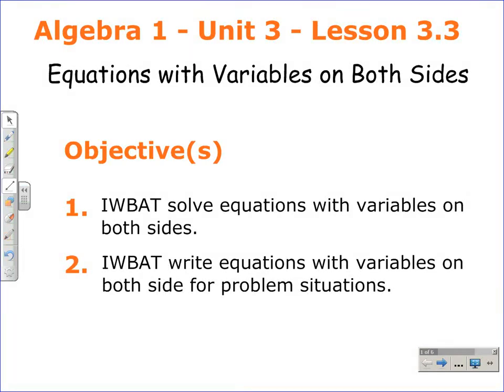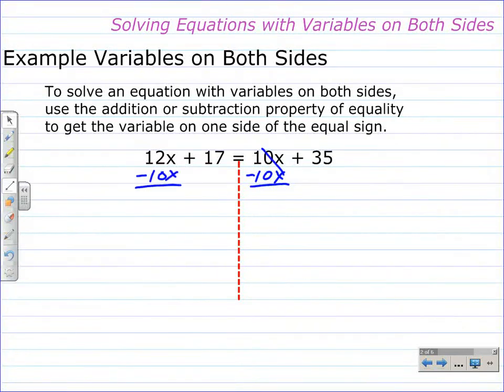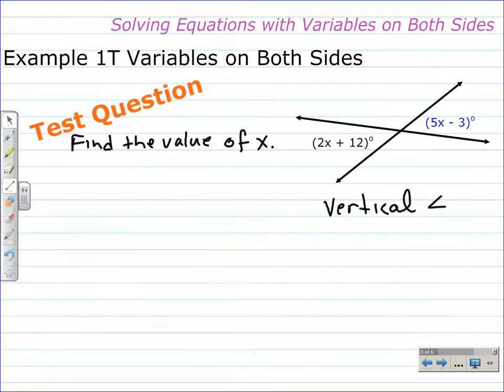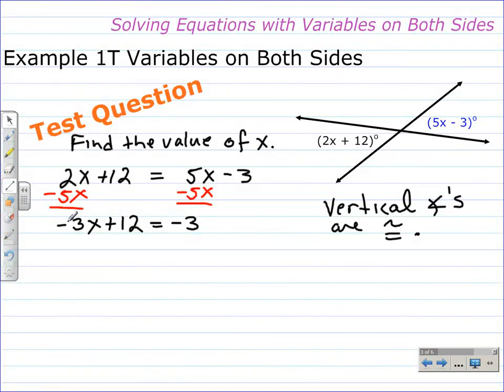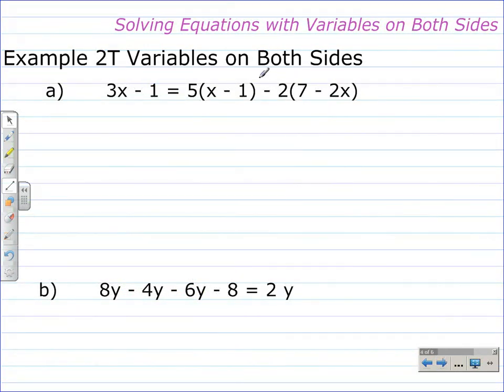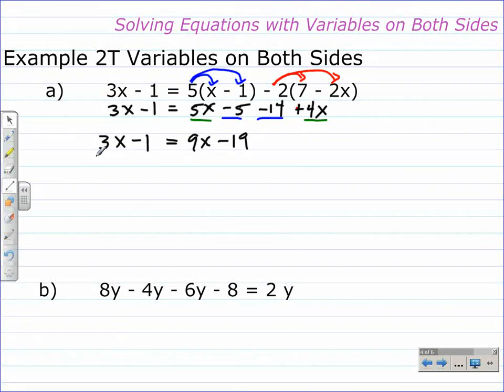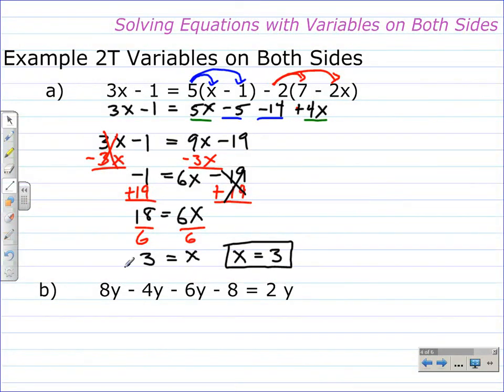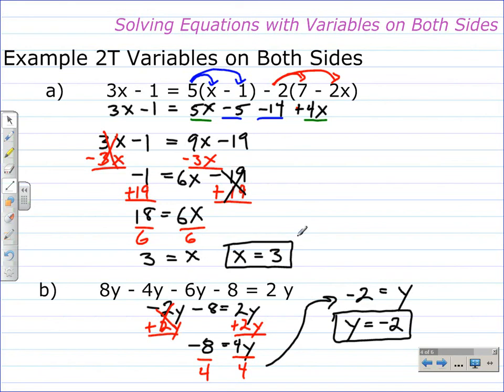Unit 1 Lesson Topic 6 - Part 1 - Solving Equations with Variables on Both Sides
Objective(s)

    TSWBAT solve any algebraic equation that has variables on both sides of the equal sign.
    TSWBAT justify any step taken in the solution process by identifying the algebraic property that justifies said step.
    TSWBAT identify equations that have either no solution or infinite solutions.